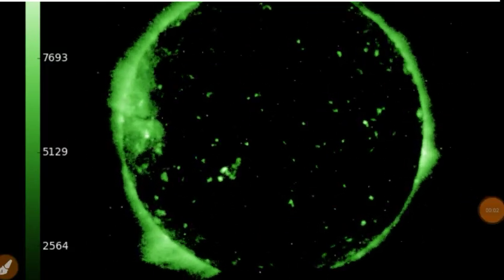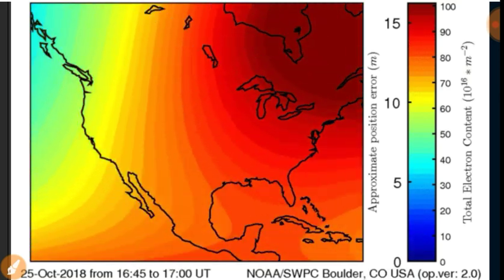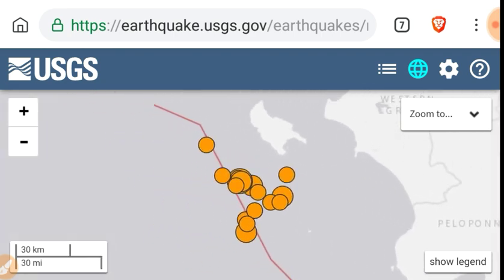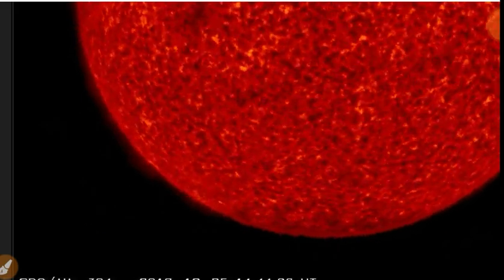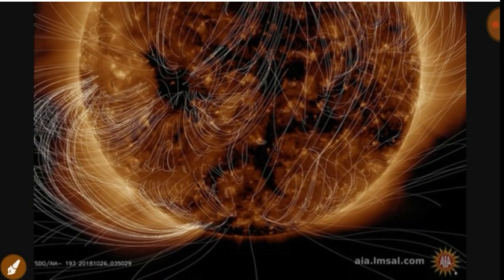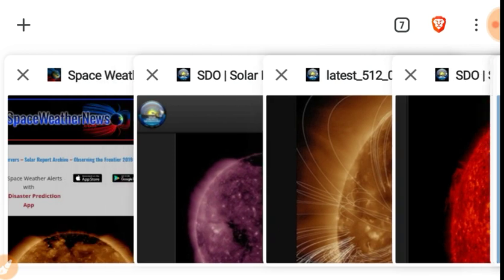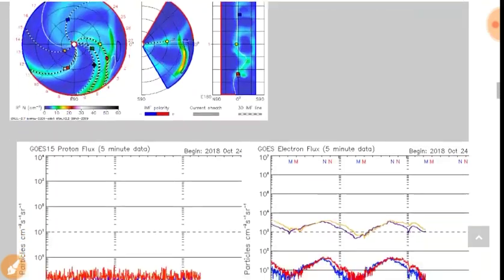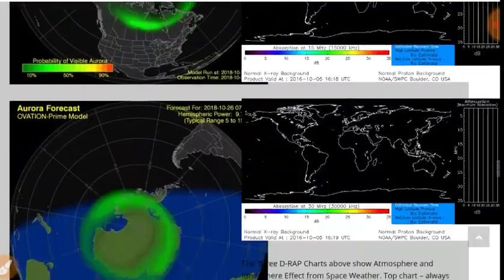Space Weather: Greece HAMMERED by 6.8 Magnitude Quake + Swarm, Electrons, X-rays, and MORE!